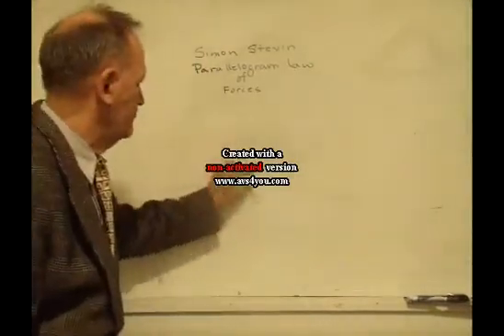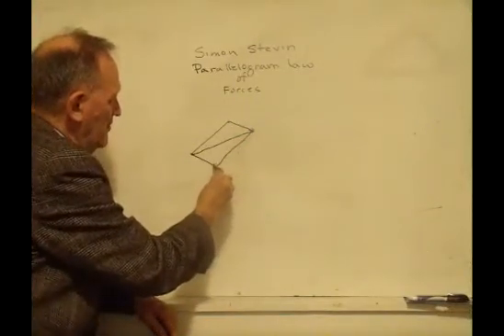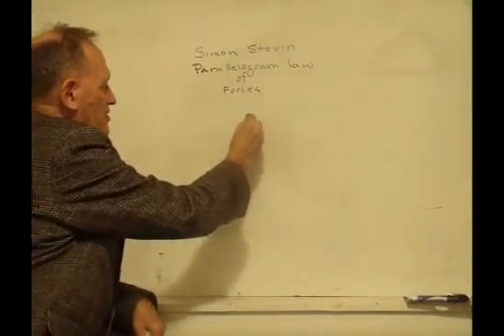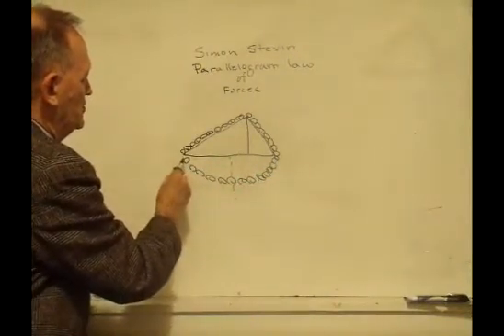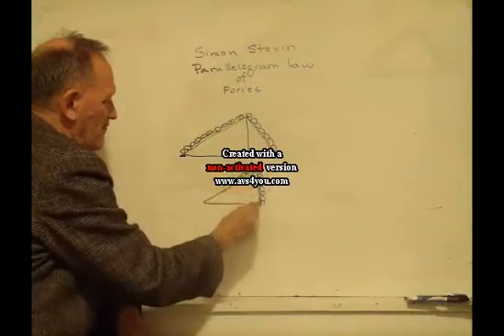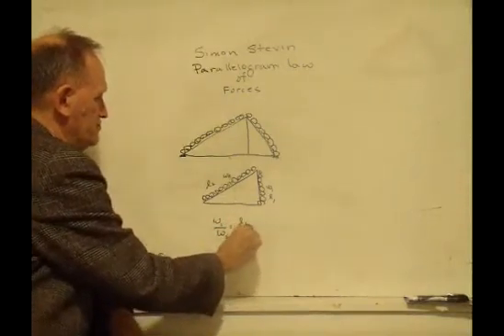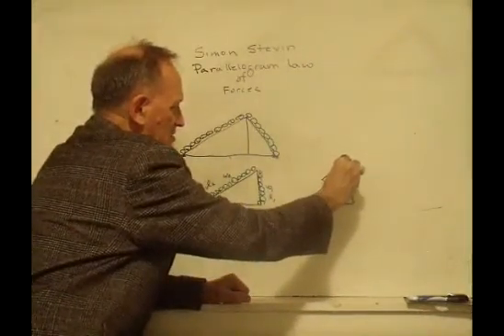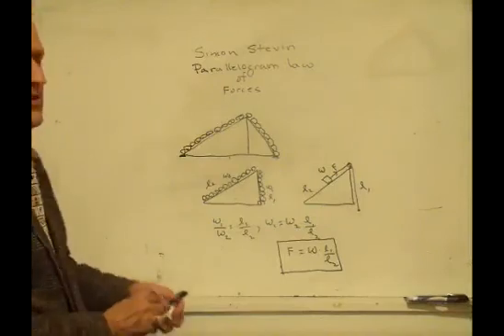Simon Stevin and addition of forces I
Dutch Renaissance scientist Simon Stevin showed a way to demonstrate the parallelogram law of addition of forces. First of a two-part presentation.